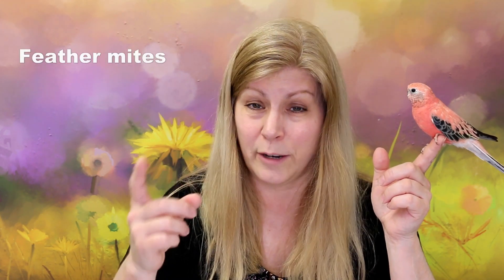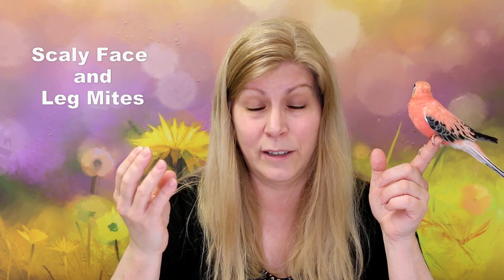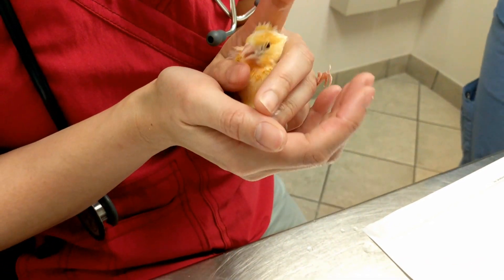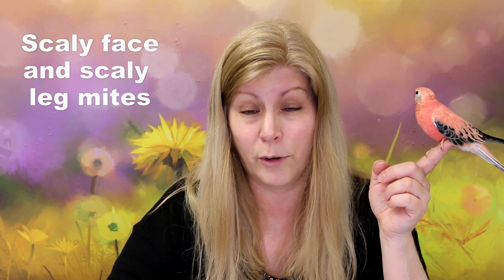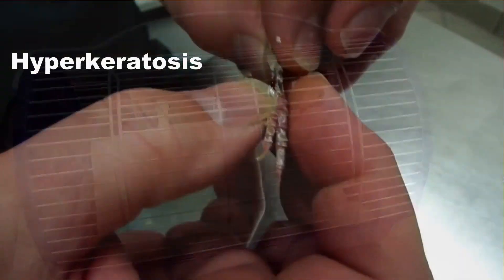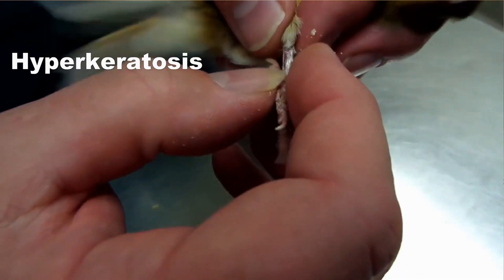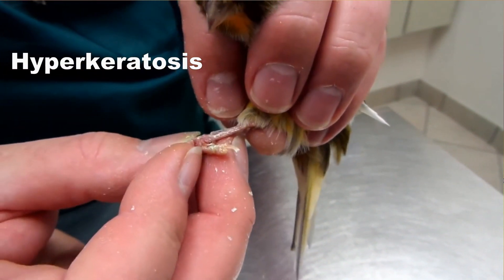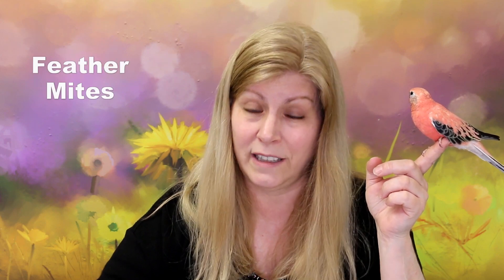Pet Birds and Mites: My Birds have Red Mites 😬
Hi, red mites are the most common mites found on pet birds. In this video I talk about different types of mites and how to get rid of them. Do not use the 8 in 1 bird protector that hangs on the cage as it's very toxic to birds.

Amazon links - please do your research and use at your own discretion

Avian Insect Liquidator

8 in 1 mite and lice spray

Gimborn Scalex for birds - mite and lice spray

Diatomaceous Earth

🔸Social Media🔸